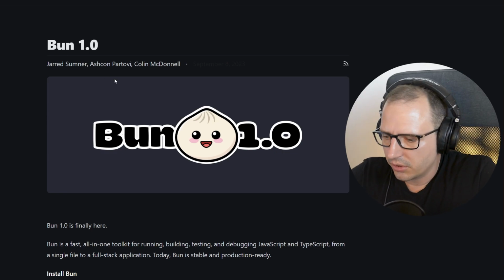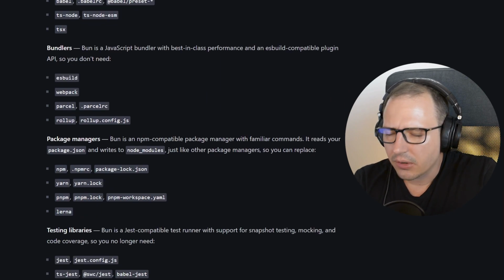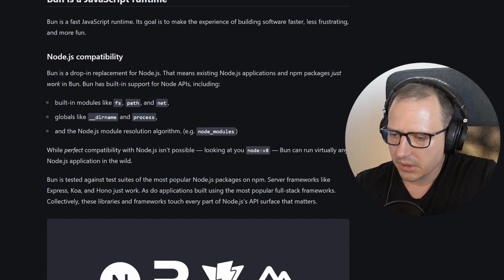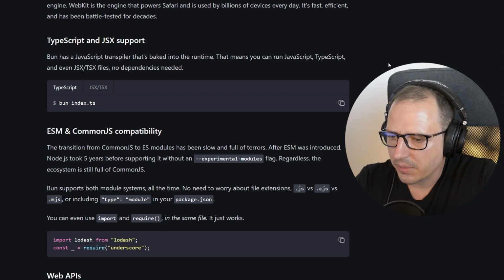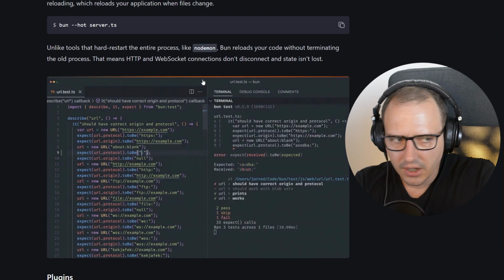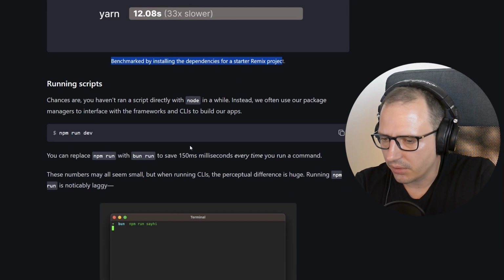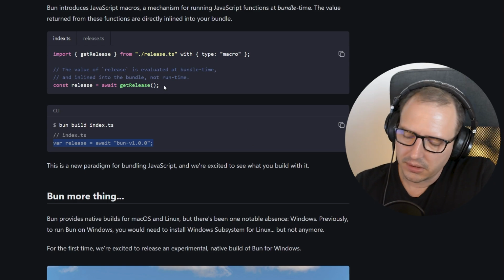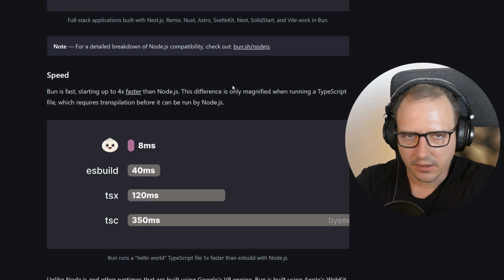Bun 1.0 is RELEASED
Bun is an all in one solution for full stack web development and more.. A fancy and easy to use NodeJS alternative. It includes some of the most famous modular features in the CORE level - acts almost like a tech stack.